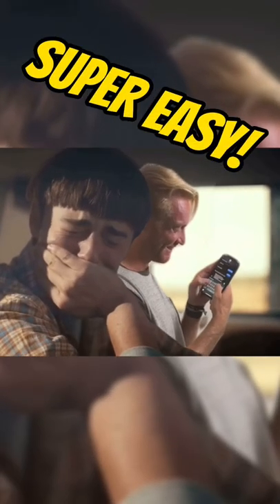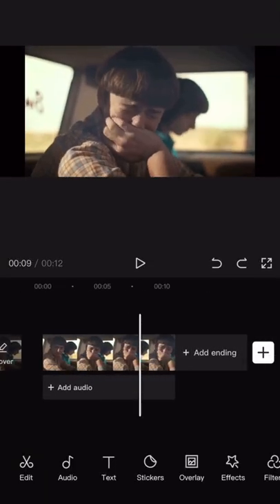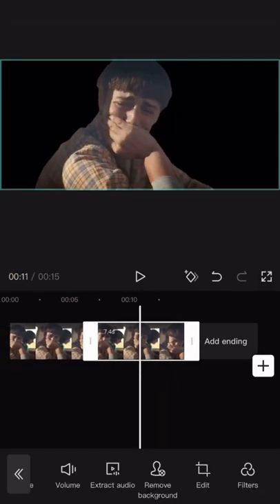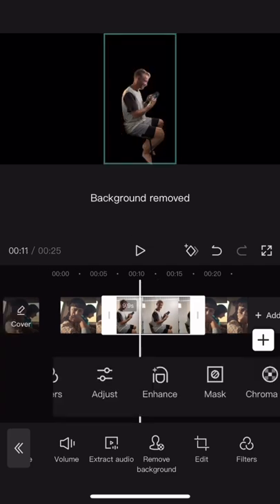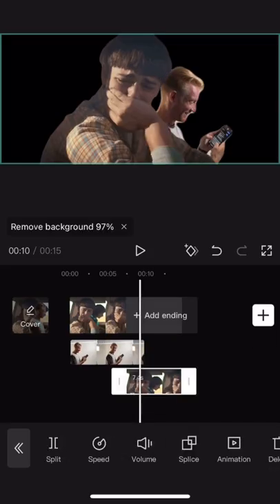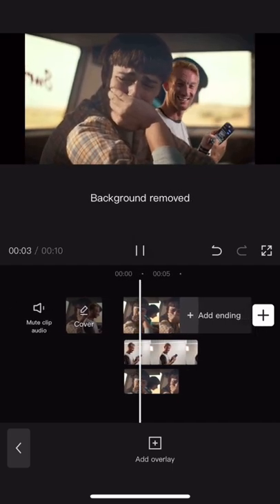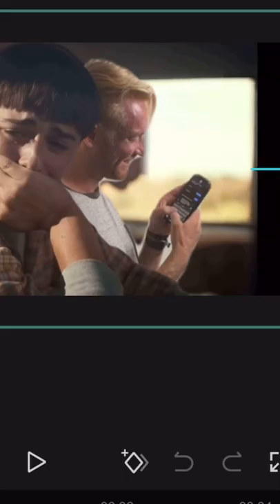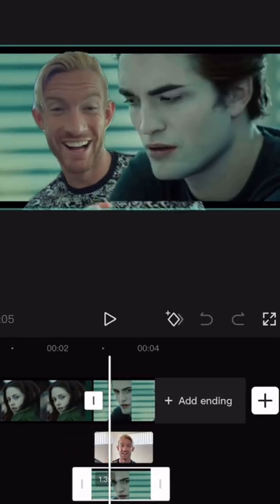How to edit yourself into a MOVIE in CAPCUT